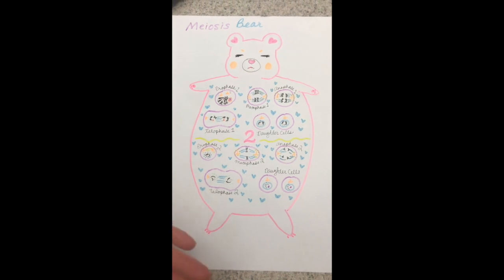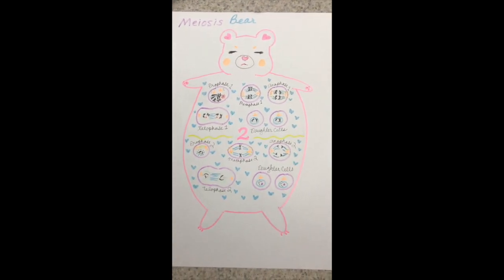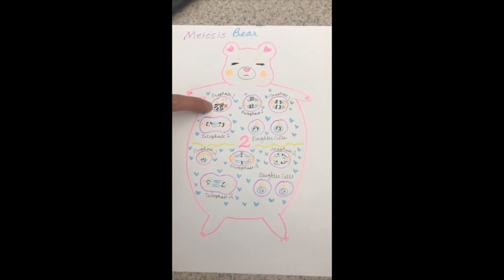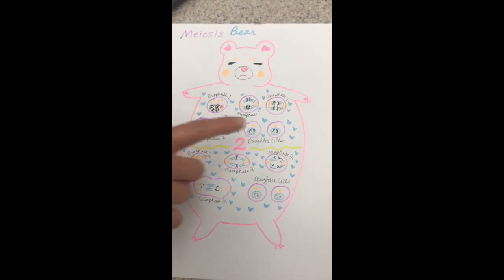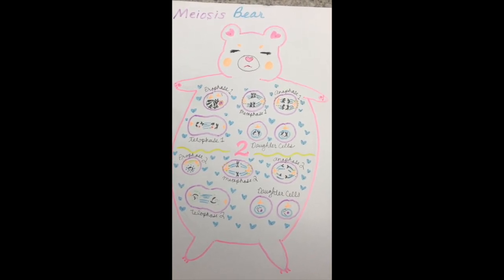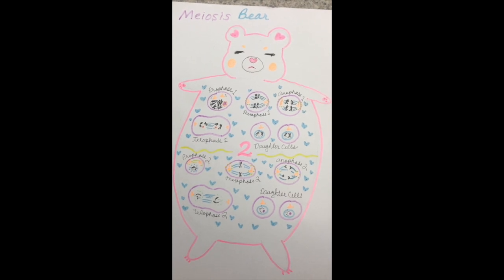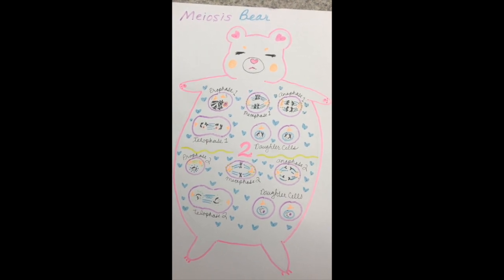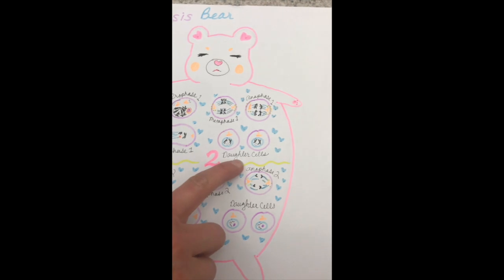Meiosis and Mitosis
This video is about Meiosis and Mitosis